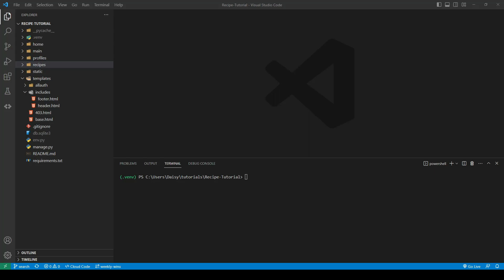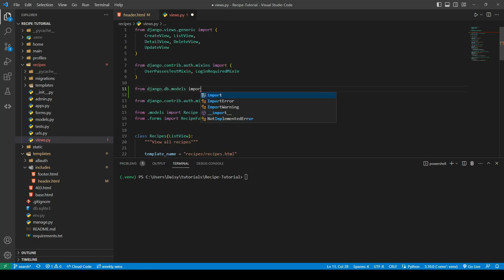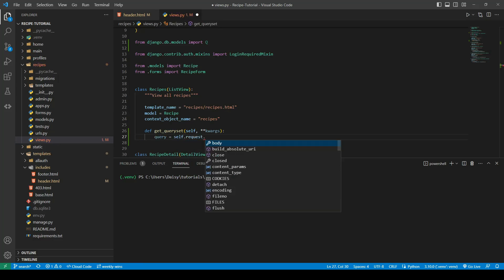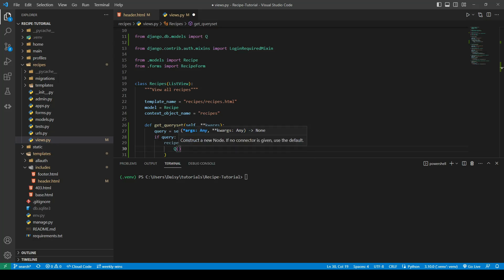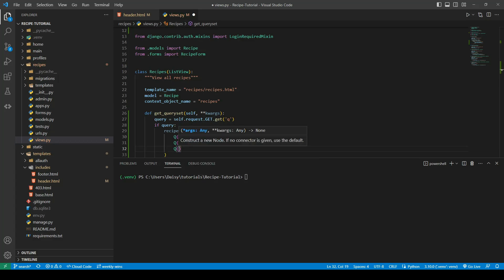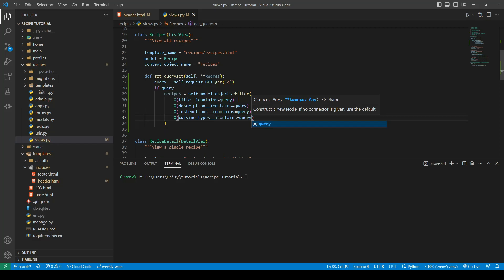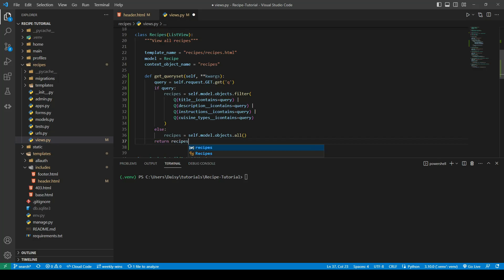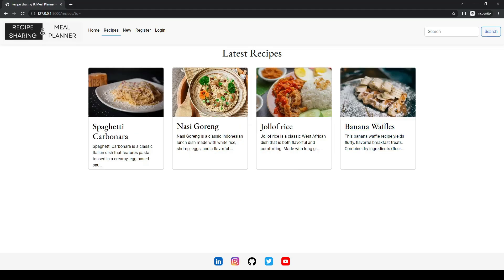Django Recipe Sharing Tutorial - 14. Search Functionality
This covers:
Search Form